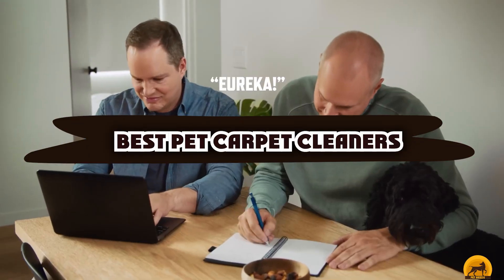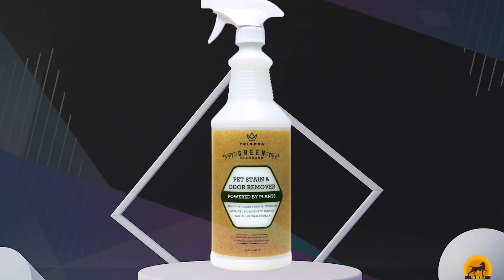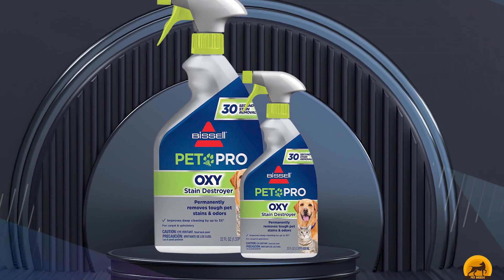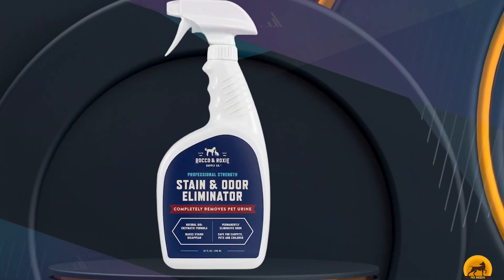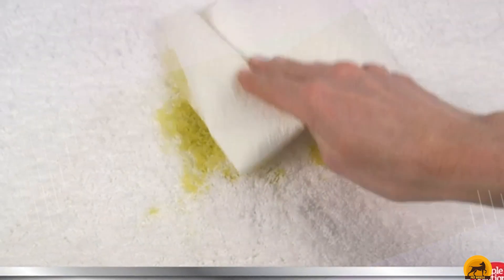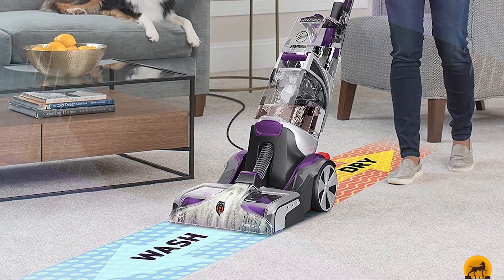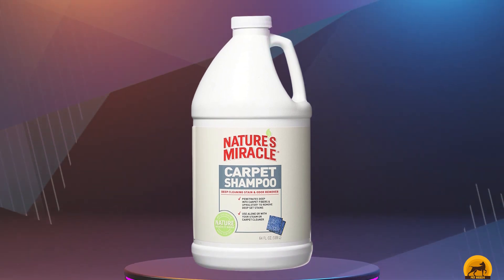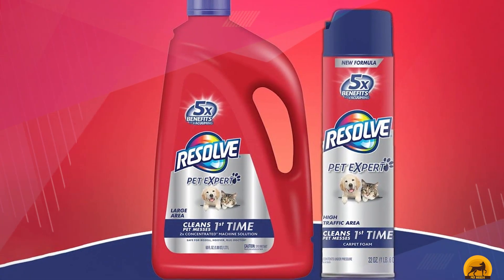Pet Carpet Cleaner : Which are the Best Pet Carpet Cleaners in 2024?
Links Get From Here:

1 . TriNova Natural
2 . Bissell Oxy Stain
3 . Rocco & Roxie Professional
4 . Simple Solution Extreme
5 . Bissell ProHeat 2X
6 . Hoover PowerDash Pet
7 . Hoover SmartWash
8 . Bissell Big Green Professional
9 . Nature’s Miracle
10 . Resolve Pet Expert